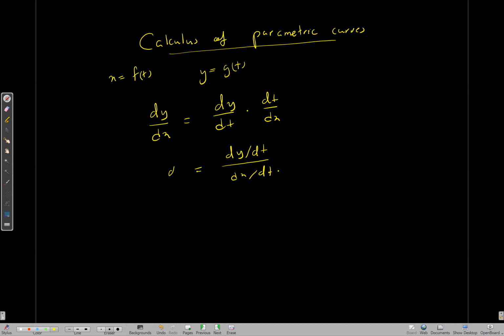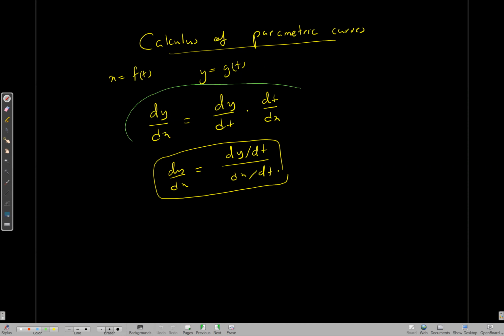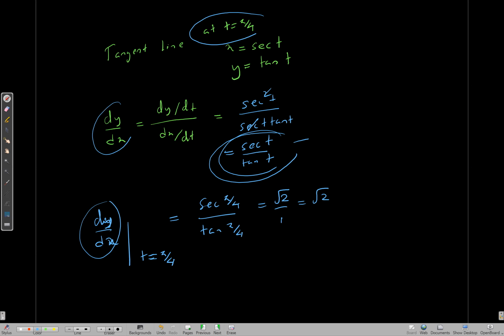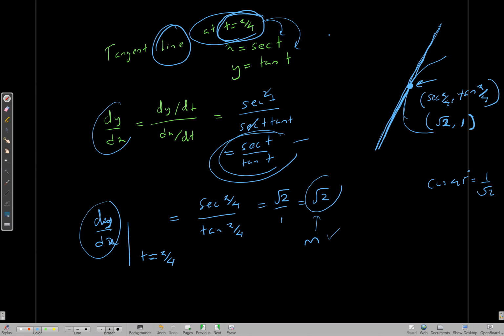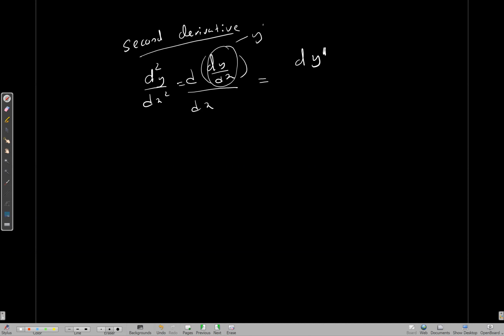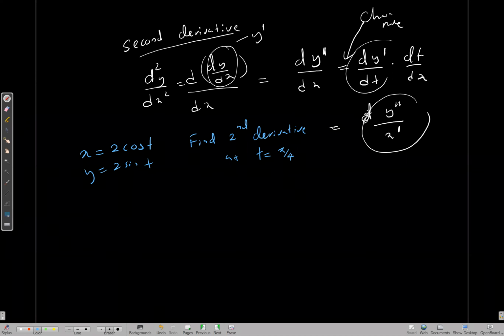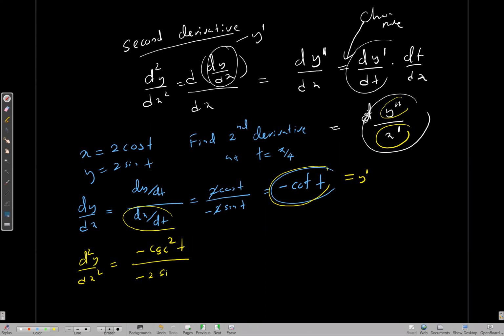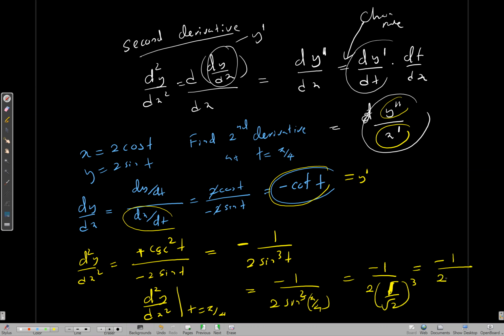Calculus of parametrization